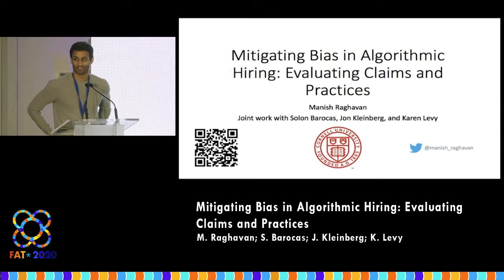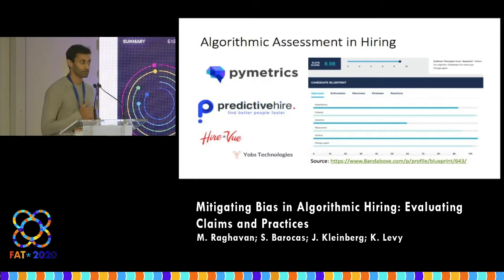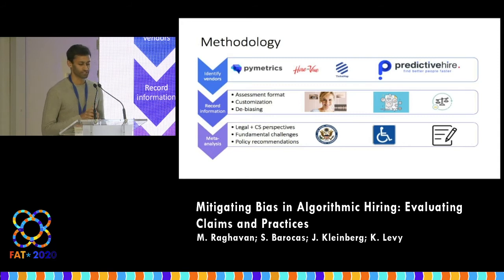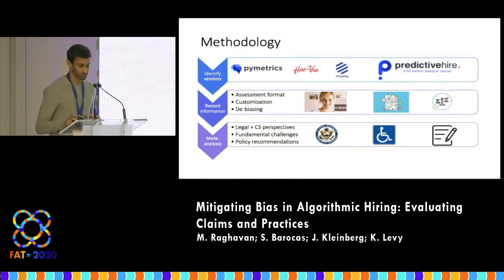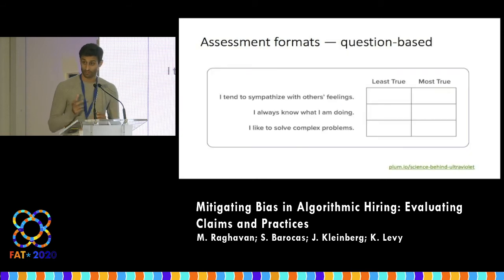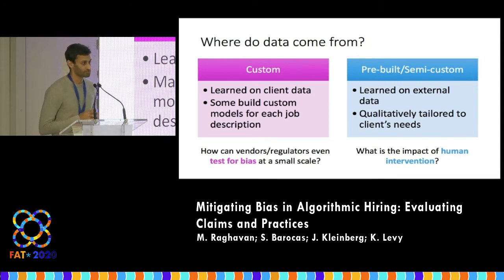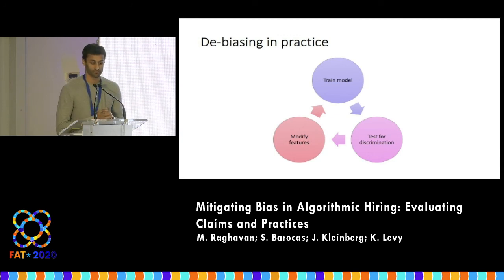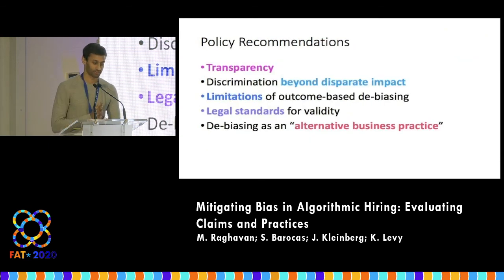Mitigating Bias in Algorithmic Hiring: Evaluating Claims and Practices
M. Raghavan; S. Barocas; J. Kleinberg; K. Levy